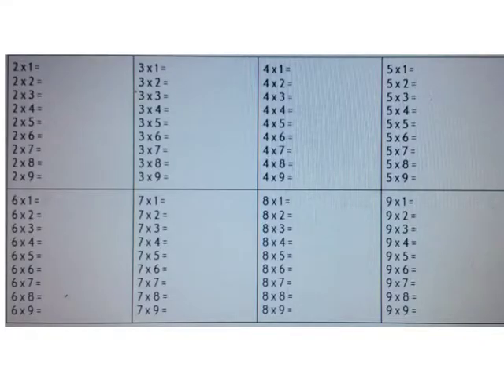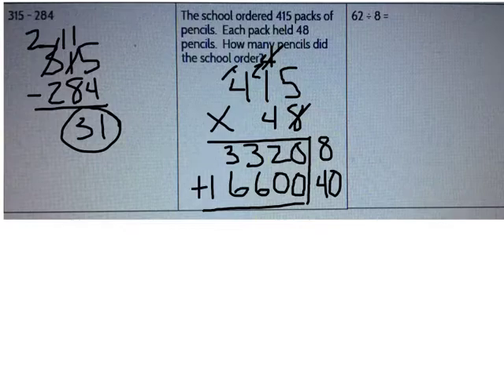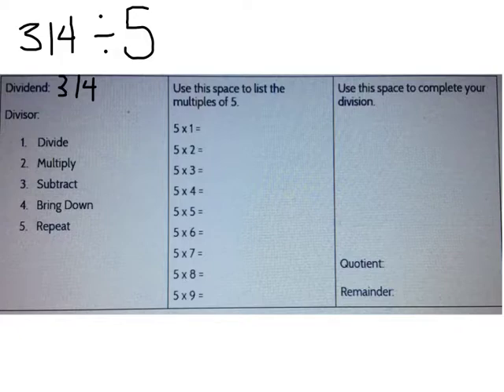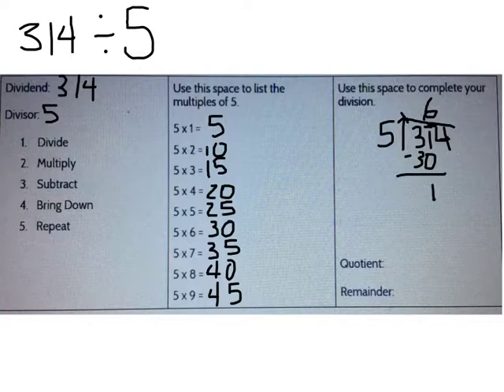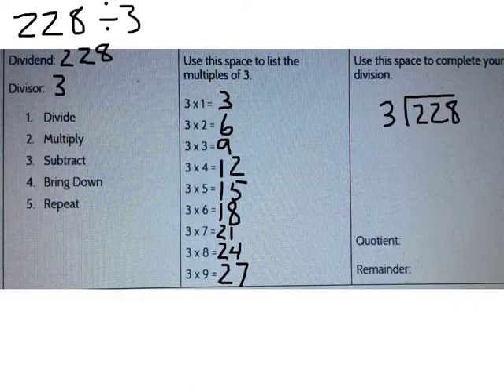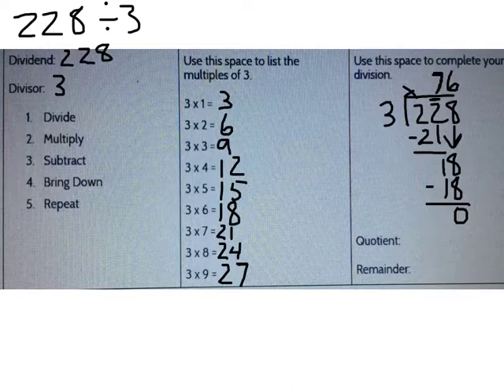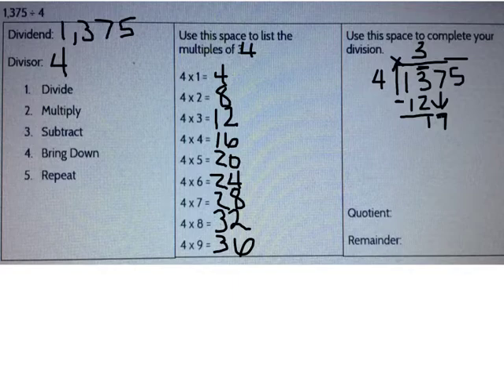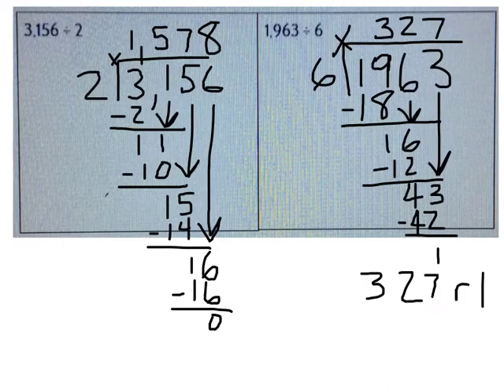2.13 - Divide by 1 digit divisors